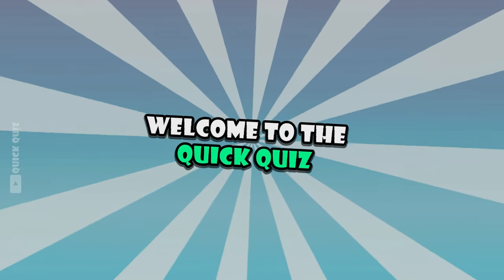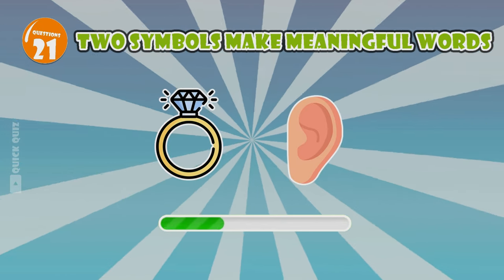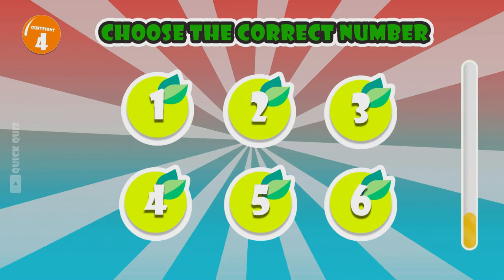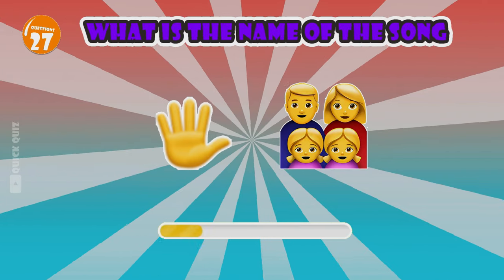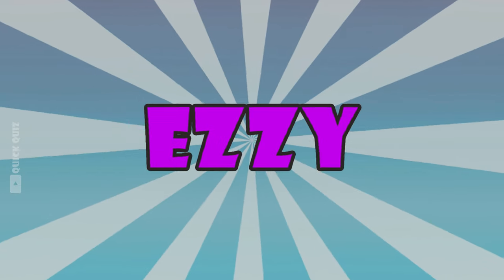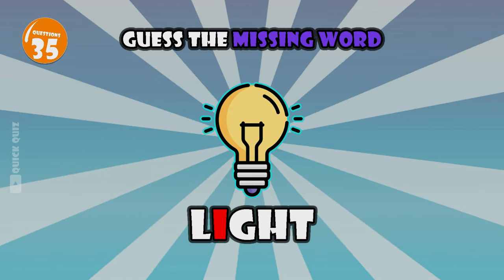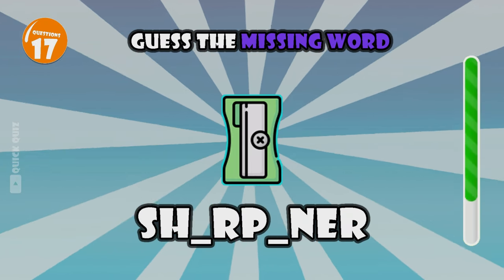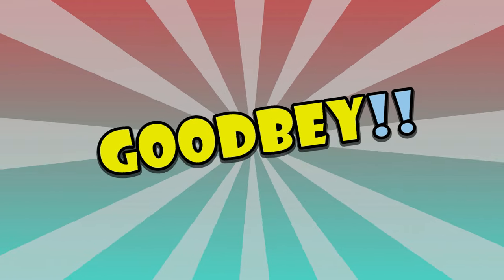Guess The Name By Emoji ll Quick Quiz Part 16-20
Hello !
Quick Quiz brings you a mix of fun picture puzzles and quizzes that will give your brain some exercise. Most games and picture puzzles feature popular cartoon characters and emojis in challenges that will test your basic knowledge, perception skills and powers of observation. I focus on making entertaining, family friendly videos that can be watched at home and at school.

On the Quick Quiz channel you will find fun and educational games like I spy, spot the difference, emoji puzzles, guessing games, would you rather, find the odd one out and so much more. My videos are for anyone that enjoys a fun challenge or want to test their general knowledge. A perfect way to take a break and have fun while engaging your brain and sharpening your focus.

Link Register for free channel